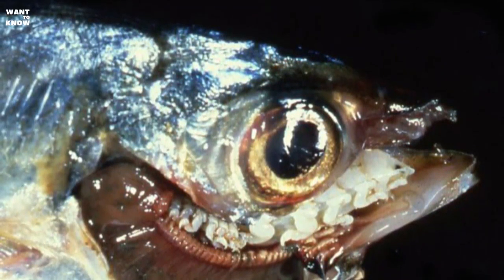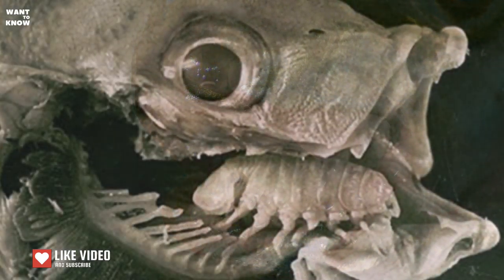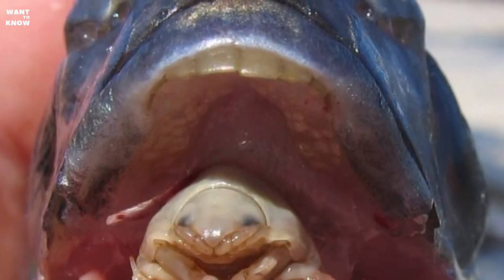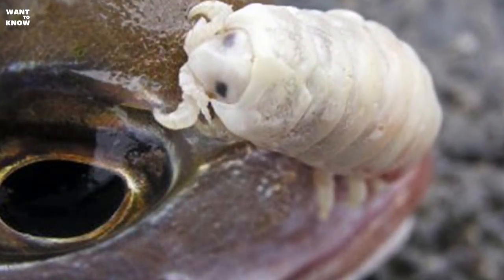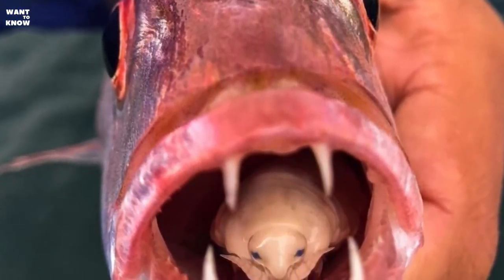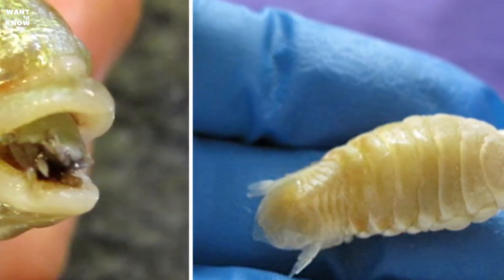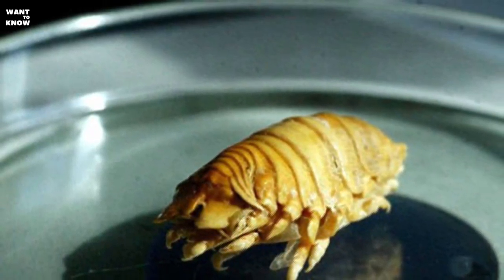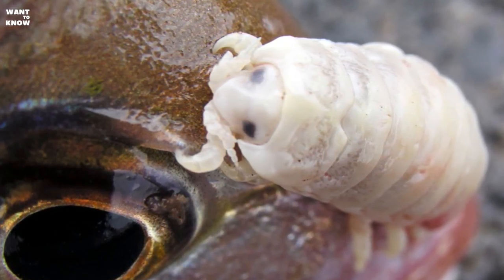Cymothoa exigua "tongue eater"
There are plenty of parasitic animals, but not all of them have the specific traits that have made them famous. But Cymothoa exigua has them, and what a lot of them!